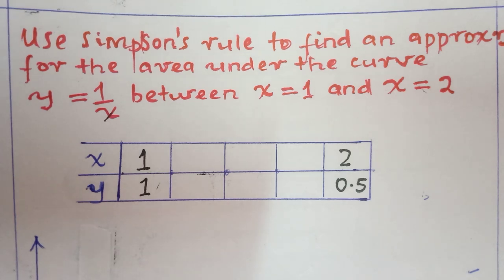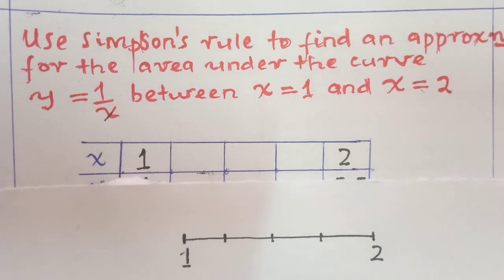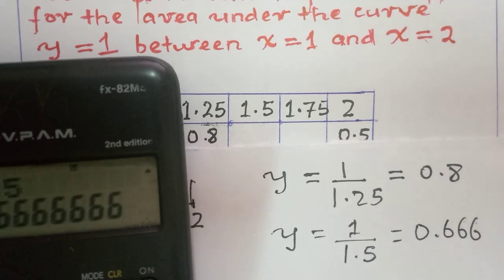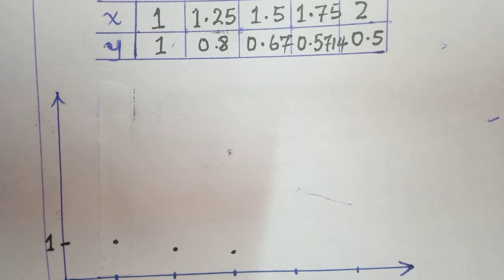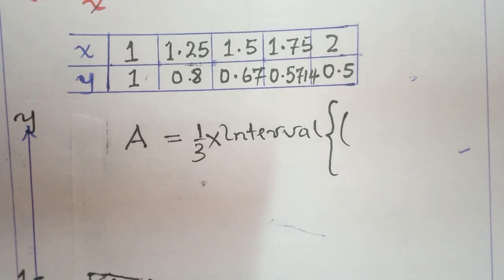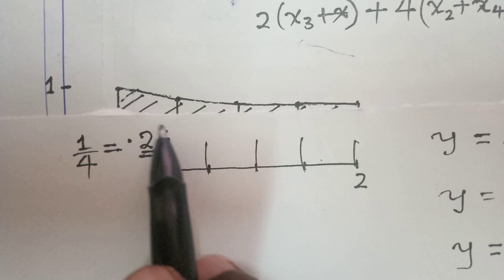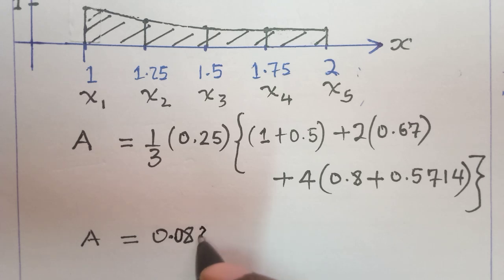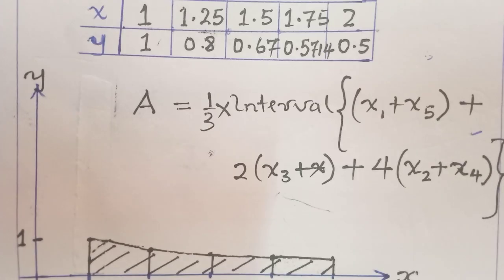Use Simpson Rule to Approximate Area under Curve y = 1/x